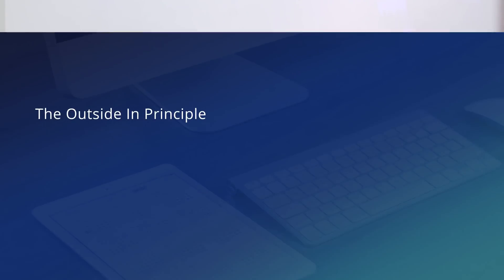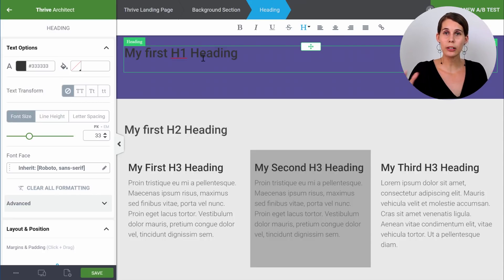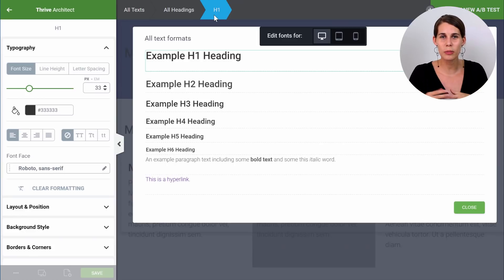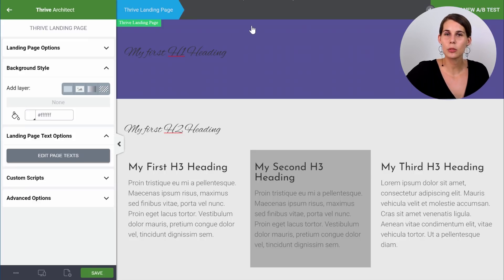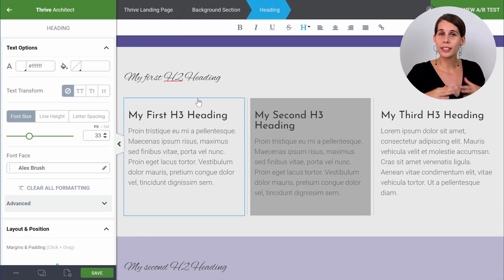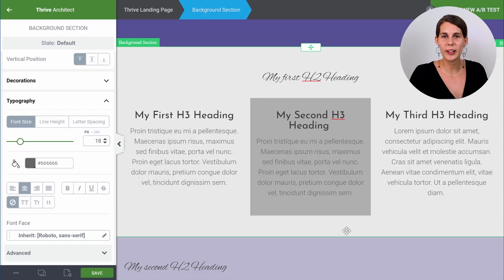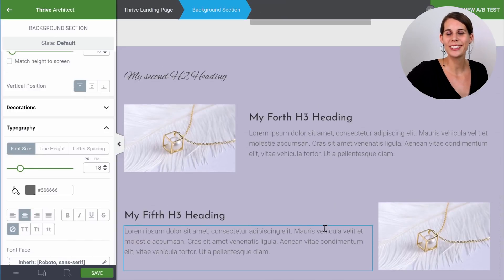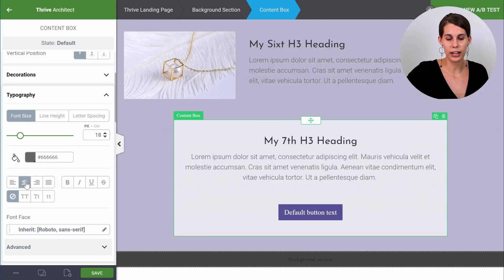Style Landing Pages Faster Applying the Outside In Principle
In Thrive Architect, you have complete design freedom. This means that the number of customization options are almost endless. Applying the Outside In Principle will allow you to build, style and customize (landing) pages in a more efficient way.